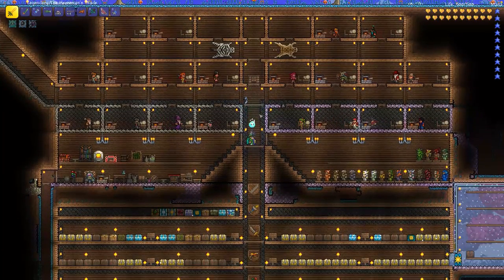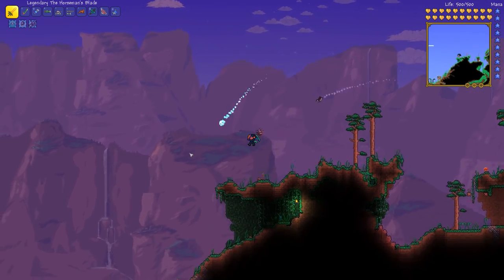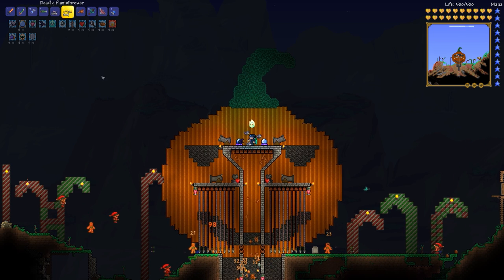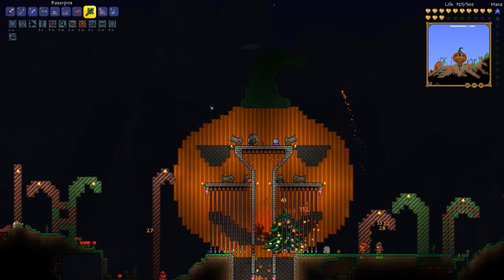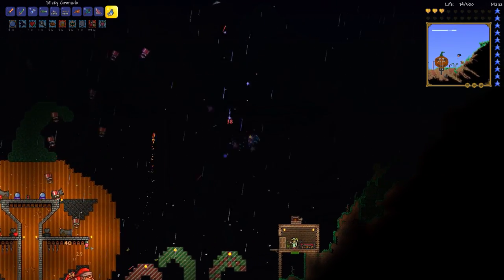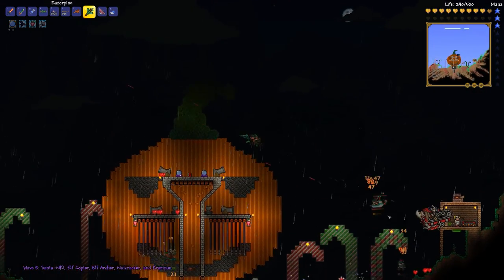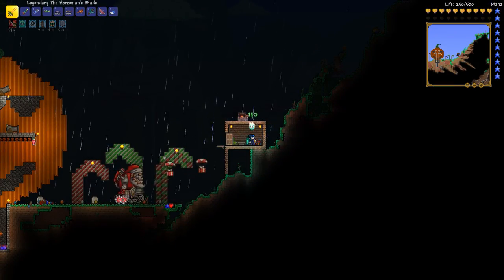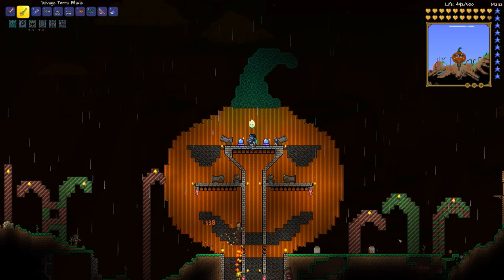Terraria 1.2 with Trexcw: Episode 104- The Beginning of the End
In this episode of Terraria we face the final enemy in between us and victory over this terraria 1.2 world... The Frost Moon. Are we successful? Watch to find out! Enjoy!